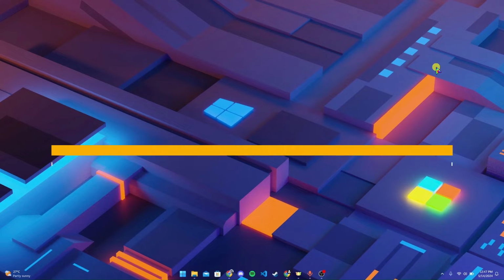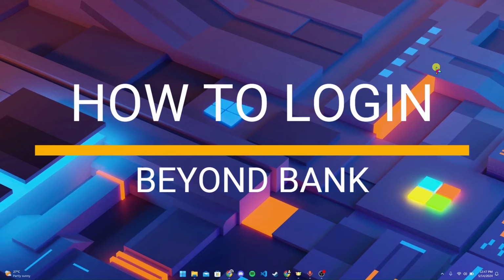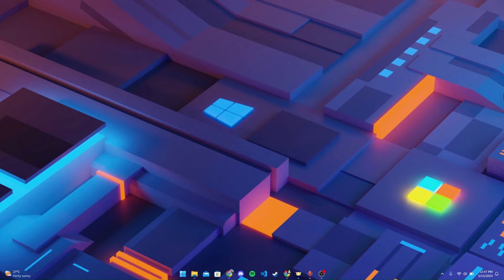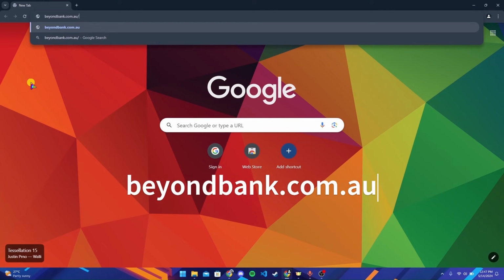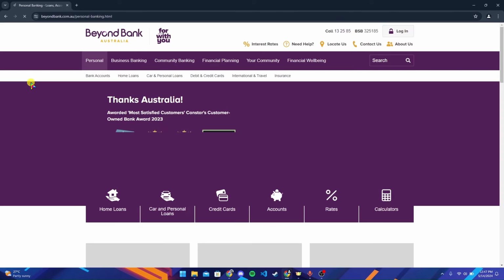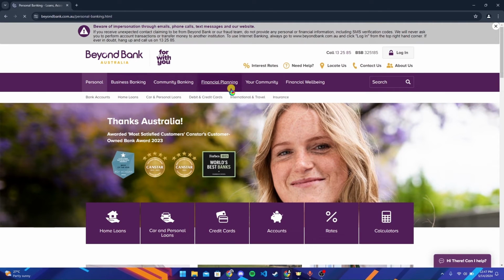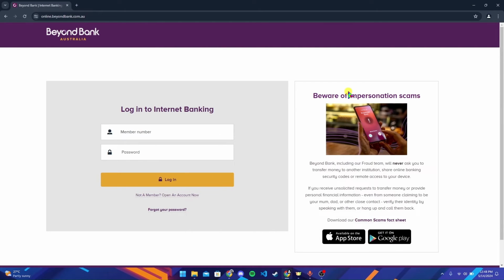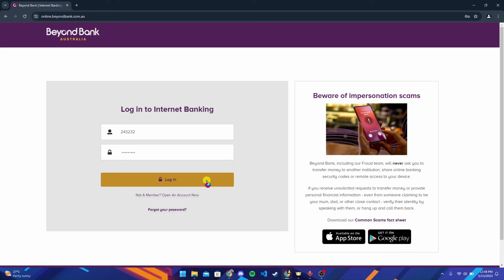How to Login Beyond Bank Account Online 2024?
Learn how to login to your Beyond Bank account online with ease in this step-by-step tutorial. In this video, we'll guide you through the process of accessing your Beyond Bank account, from navigating to the login page to entering your credentials securely. We'll also provide helpful tips for troubleshooting common login issues, ensuring a smooth and hassle-free experience.
Whether you need to check your account balance, transfer funds, or manage your finances, this tutorial will help you get started quickly and efficiently. Watch now and gain the confidence to access your Beyond Bank account online anytime, anywhere.